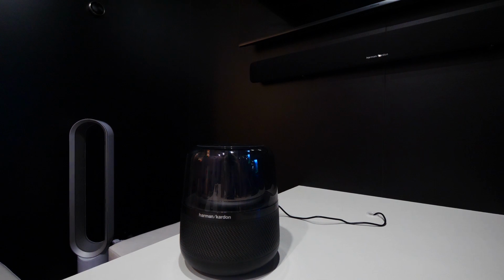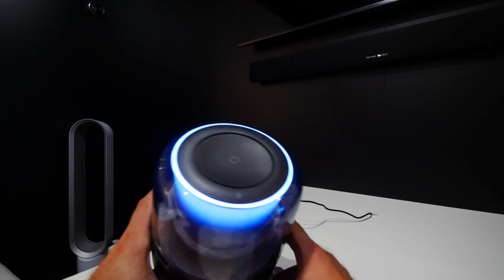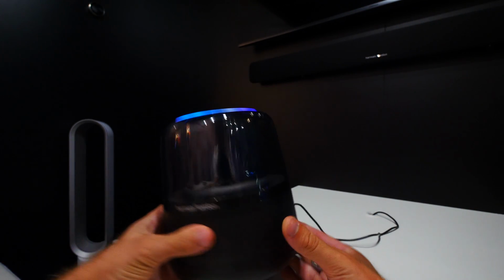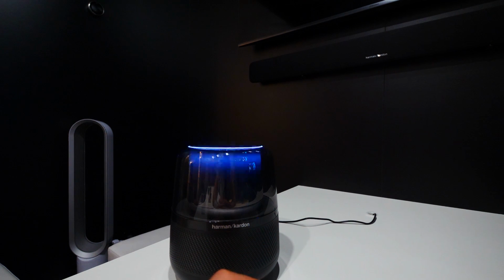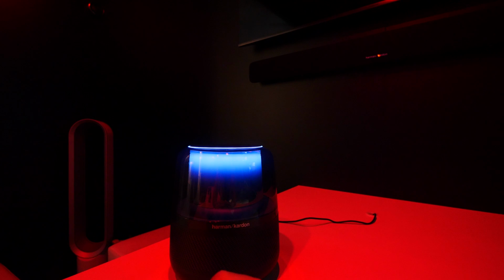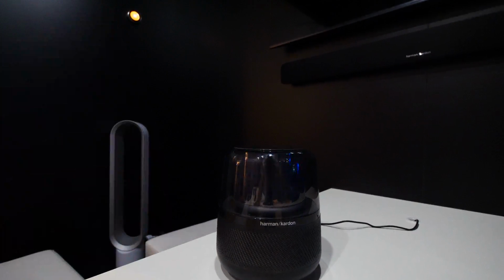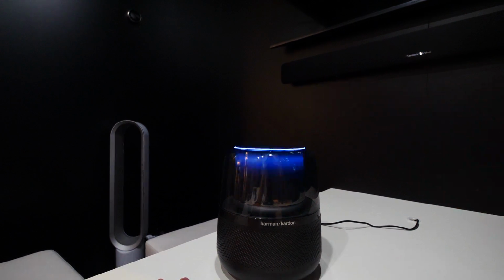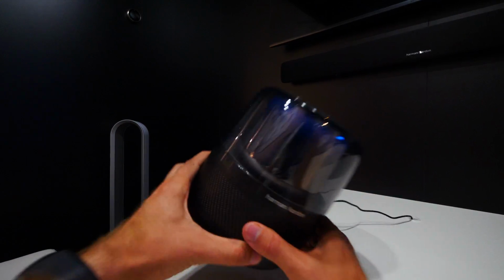Voice-activated smart speaker with Alexa | Harman Kardon Allure Portable Speaker Hands On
- Harman Kardon Allure Portable Smart Speaker Voice-activated speaker powered by Amazon Alexa. You can connect it to other smart devices as well.

This Video was shot in 4K with the Panasonic GH4 and this 7-14mm lens